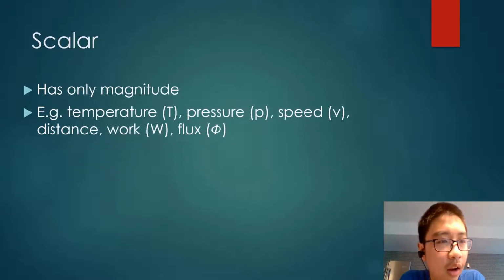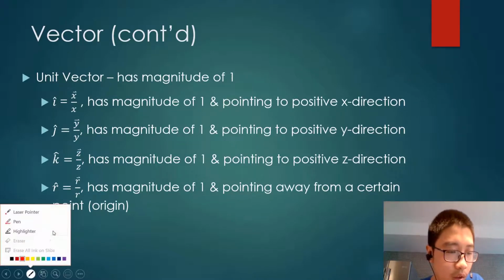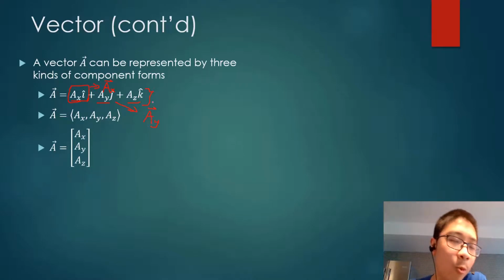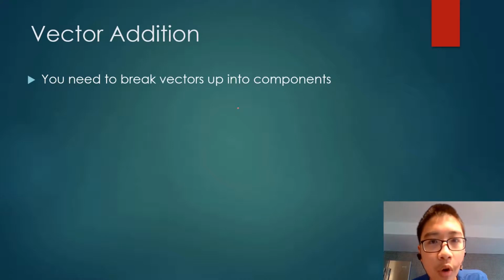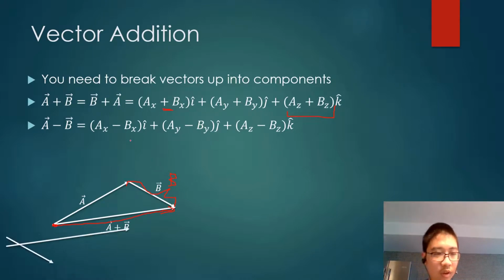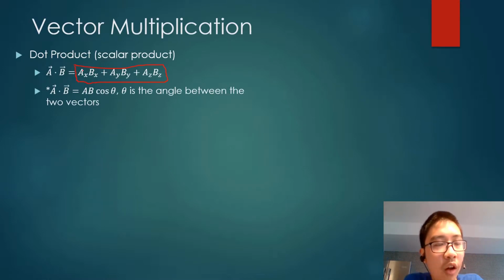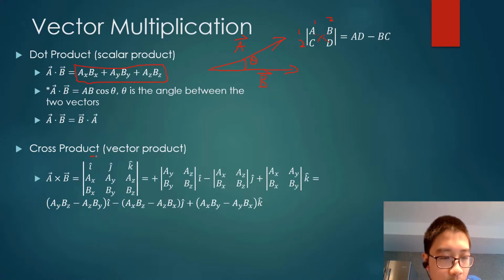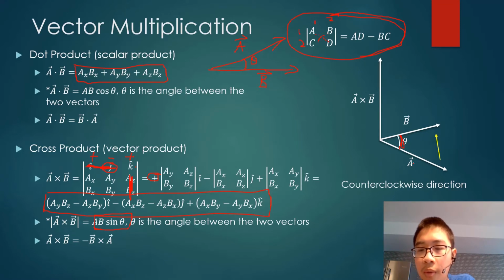Math Prep 1 - Scalars and Vectors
Math preparation for physics. It talks about scalars, vectors, vector addition and multiplications.